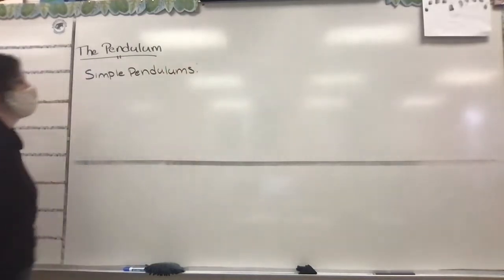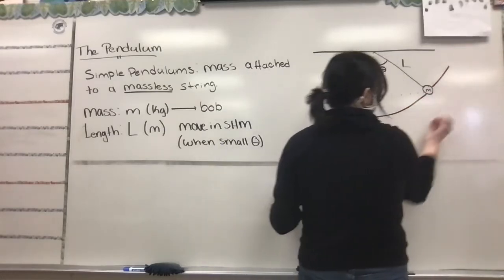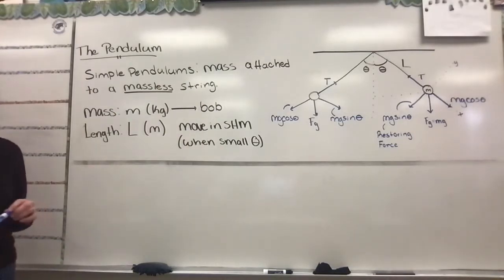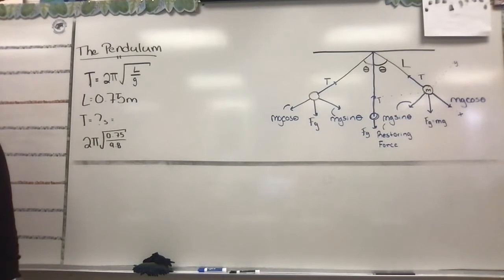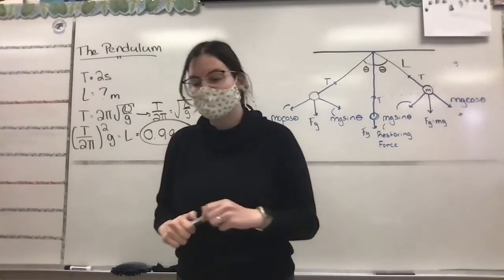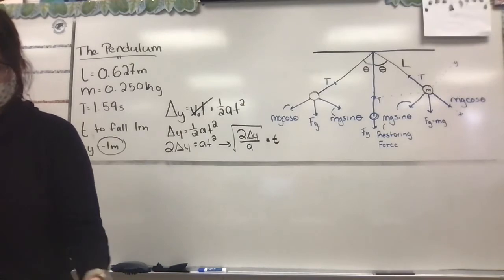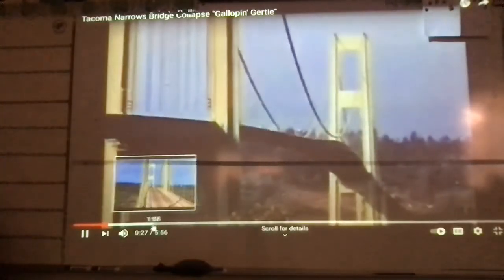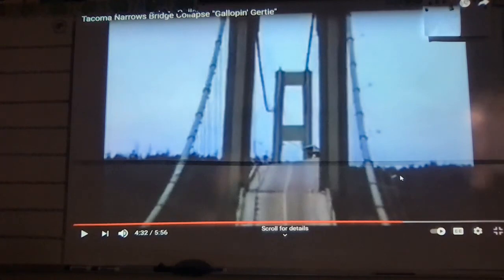The Pendulum Lecture